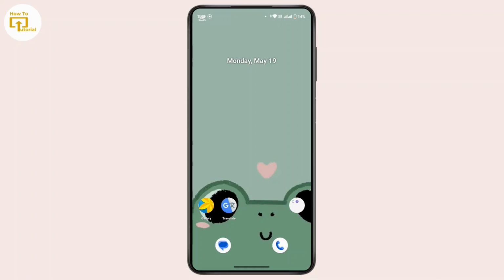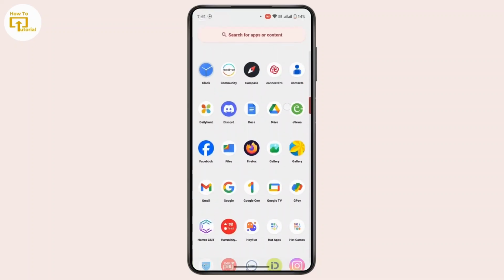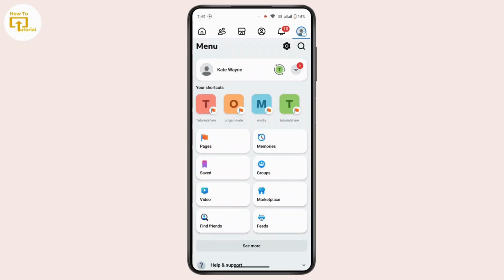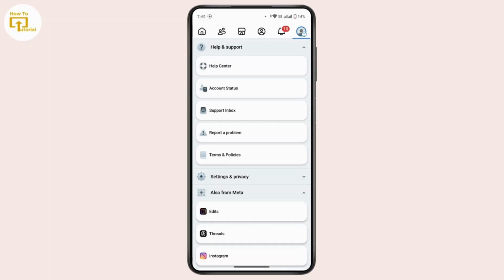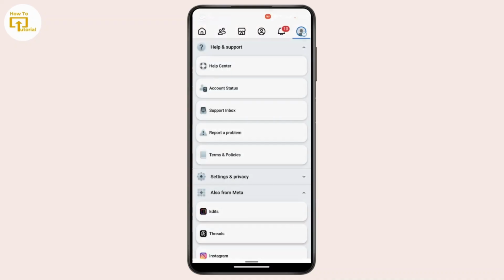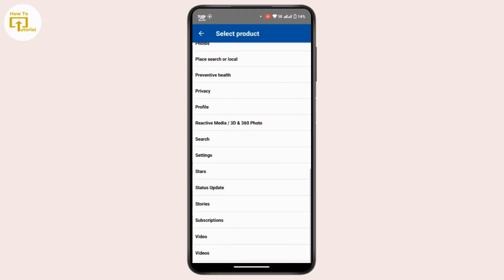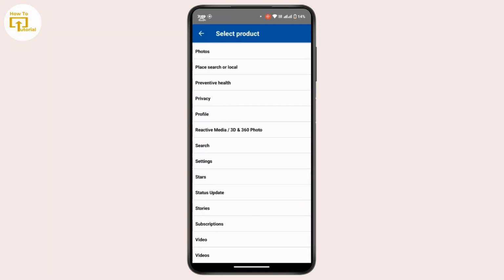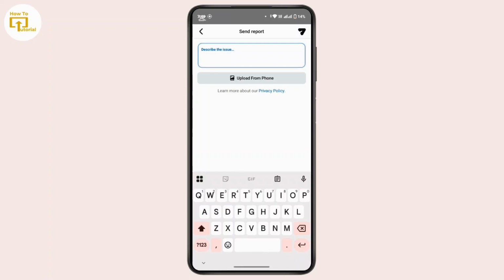How to Fix Facebook Temporarily Blocked Error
How to Fix Facebook Temporarily Blocked Error @LoginHelps
Is your Facebook account temporarily blocked from posting or commenting? In this step-by-step tutorial, Kate shows you how to fix the Facebook temporarily blocked error. Learn why this happens, what to do while waiting, and how to contact Facebook support properly. This guide helps you resolve the issue and avoid further restrictions.

⏱️ Chapter Timestamps:
00:00:00 - Introduction
Overview of the Facebook temporarily blocked error and what to expect.

00:00:12 - Why Facebook Blocks Accounts
Understanding the reasons Facebook temporarily blocks users (e.g., spam, suspicious activity).

00:00:30 - Option 1: Wait It Out
How long temporary blocks last and why patience is key.

00:00:56 - Option 2: Contact Facebook Support
Steps to take if your block doesn't lift after the wait period.

00:01:08 - Open Facebook App and Sign In
Make sure you're logged in to your blocked account.

00:01:17 - Go to Help and Support
Navigate to the Menu  Help & Support  Report a Problem.

00:01:35 - Continue to Report a Problem
Include logs if needed and proceed to describe your issue.

00:01:50 - Select Product: Your Profile
Choose the right product category if “Account” is not available.

00:02:02 - Write Your Message Clearly
Describe the problem politely and attach screenshots if possible.

00:02:20 - Submit Report & Wait for Response
Send the request and wait for Facebook to review and reply.

00:02:36 - Conclusion